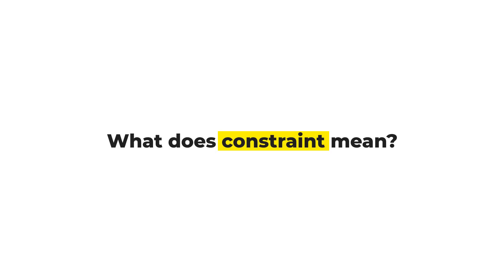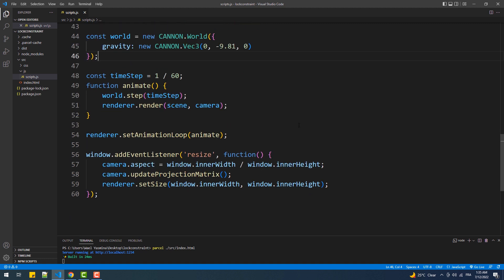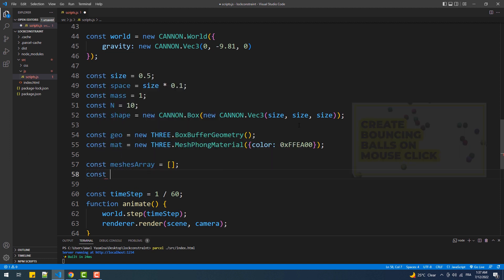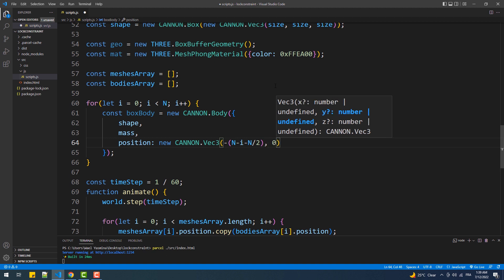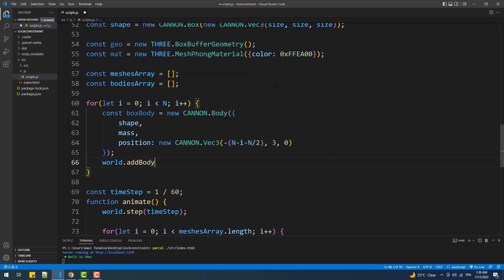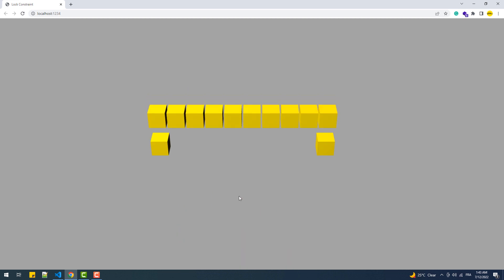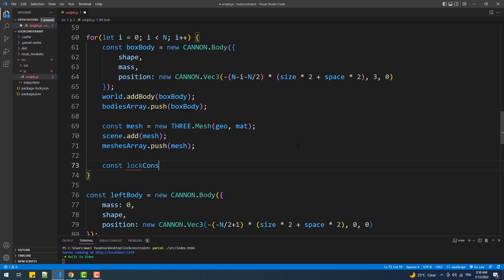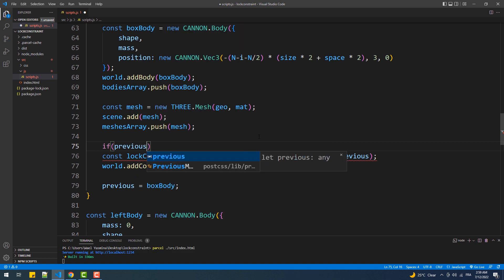Lock Constraint With Cannon-es | Three.js Physics Tutorial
In this video, we're going to discover what is a constraint and how to simulate real world movement of attached objects using Cannon-es and Three.js
Article
Soon
Cannon.js Tutorial For Beginners - Add Gravity, Collision, And Other Physics Laws To Your 3D Web App
The boilerplate that I'm using in my tutorials